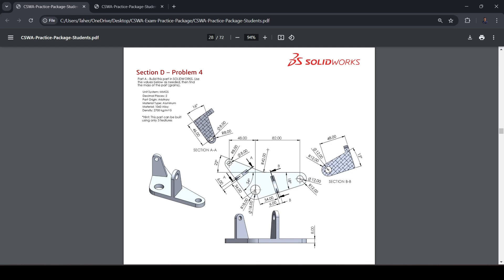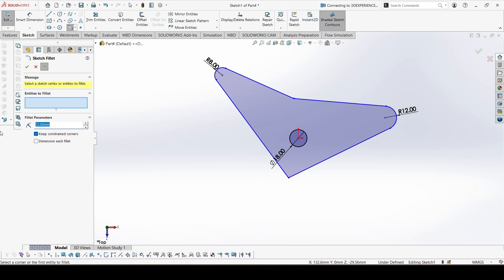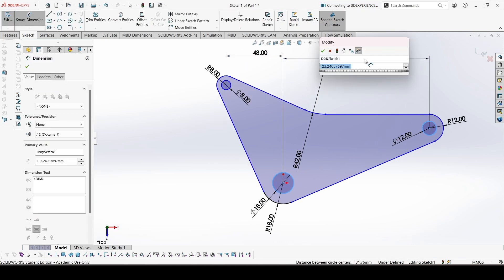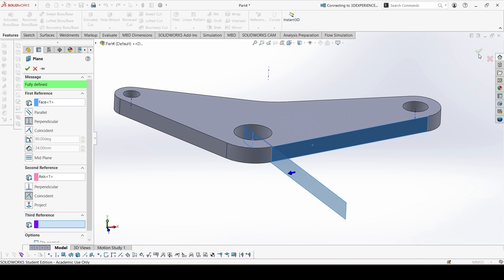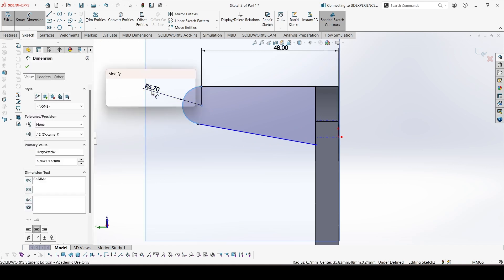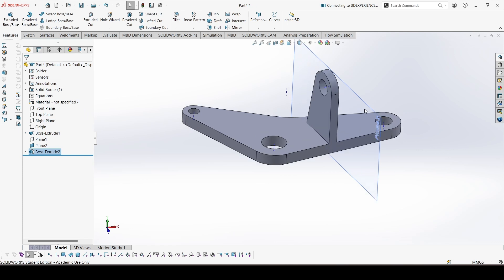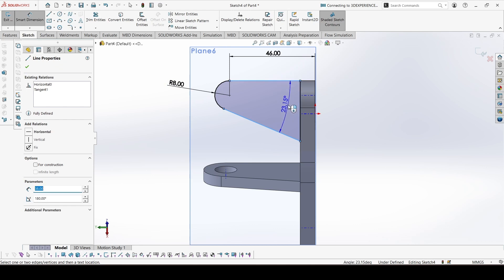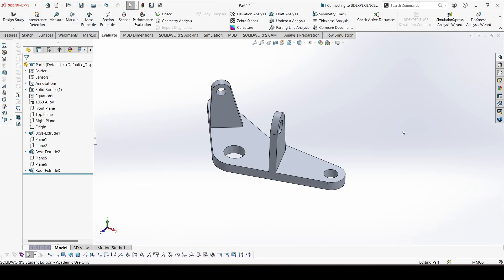Solidworks CSWA Exam Practice | PART MODELLING | Section D - 4